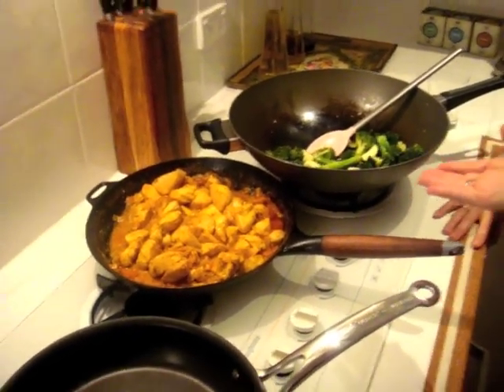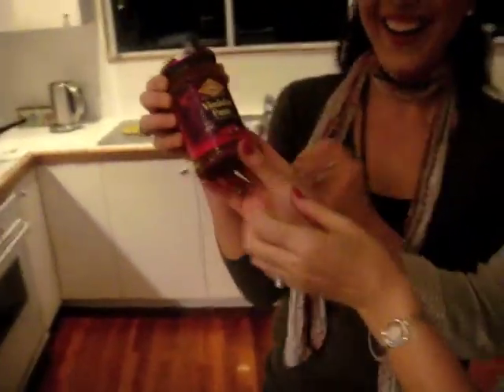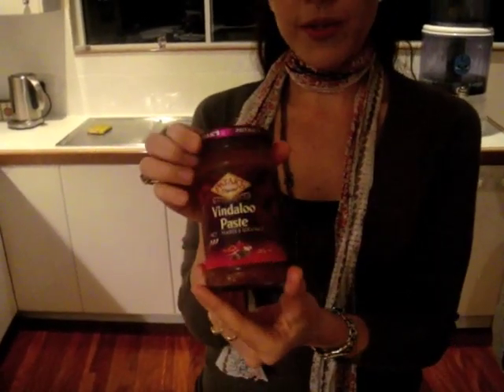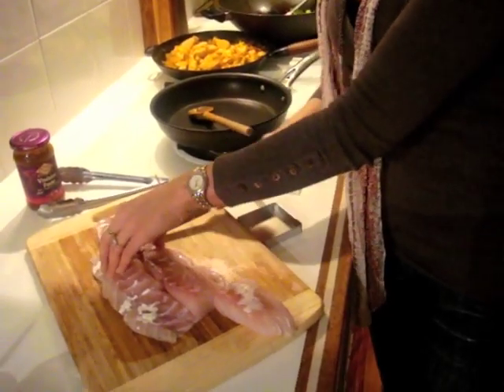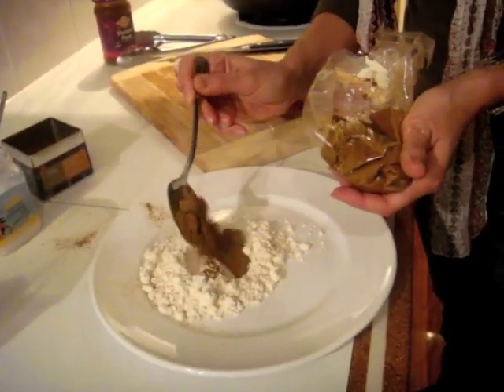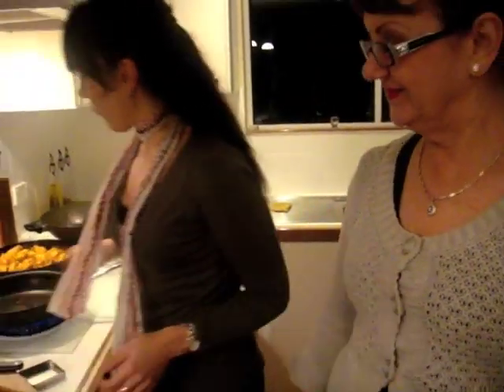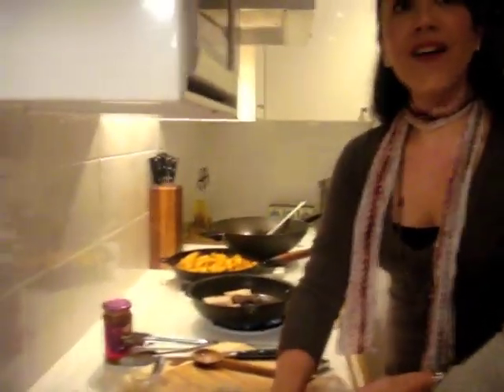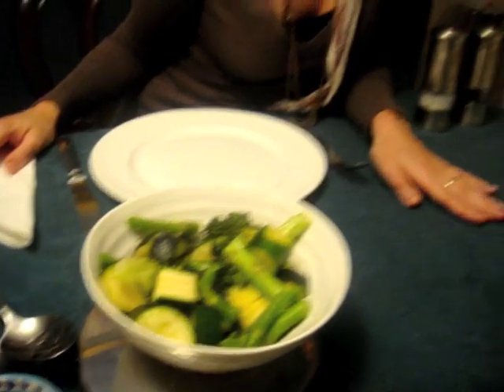Bodylove Beauty Food: Spice Up Your Life Moroccan -- African Fish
Eating for self-love, pleasure, happiness and a rocking healthy bod!
There is no time like the present to enter into a new sassy mode of living! I just love living the good life and I've dedicated much of my time to the pursuit of nirvana or heaven on earth, as I like to call it. So with my passion for all things juicy, I'm launching Bodylove Beauty Food with me, Miss Bodylove A.K.A Ingrid Arna, in the kitchen.
You see, I'm on a mission to help women heal their bodies, on both an energetic and physical level! So to support your journey, I'm going to cook up a storm bringing you divine food to nourish your body, mind and spirit.  With Bodylove Beauty Food and The Bodylove Diet ( launching in MAY -- a ground breaking myth busting program), you will gain a whole new appreciation of food, sex, love,  pleasure- based weight loss, beauty and your body.
In this episode, I visit my Mum cosmetic entrepreneur Lydia Jordane and on a whim we decide to welcome you in to our cooking extravaganza.

We discuss the gourmet curry chicken Lydia had already prepared on the stove then we move into cooking our Spice Up Your Life Moroccan - African Fish for you!
Tomorrow, I will post a one minute Bodylove Beauty Tip so come back and to check out how chill mode = a stronger metabolism and digestive system = feel better and look fabulous lovely ones. Please post your comments here on FACEBOOK at Ingrid Arna, I would love to hear from you!
Much Bodylove, Beauty & Bliss,
Ingrid Arna xx
If you would like to know more please read my post on my rocking blog:
Mybodyloveblog.com

Like some more juicy content? Watch: "How to have clients chase you instead of you chasing them"